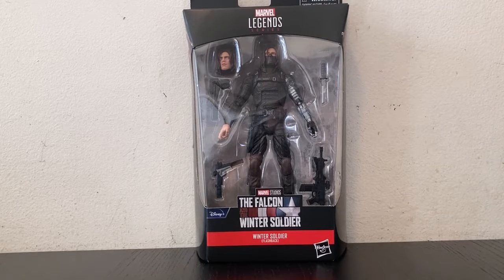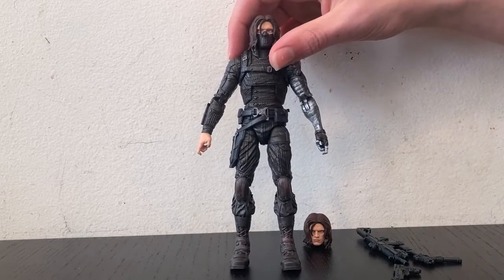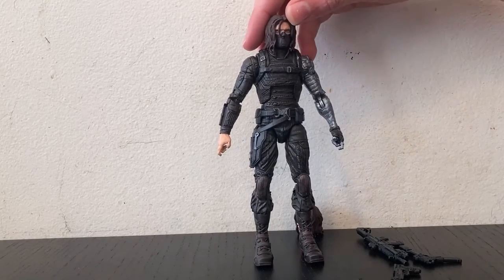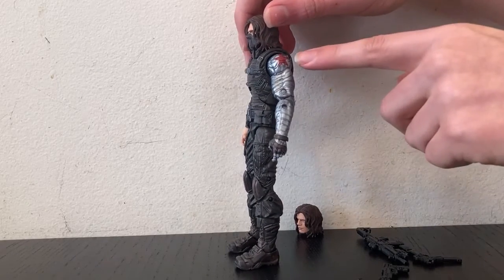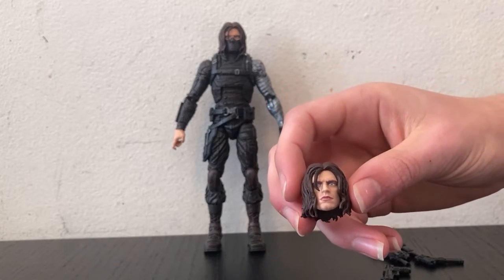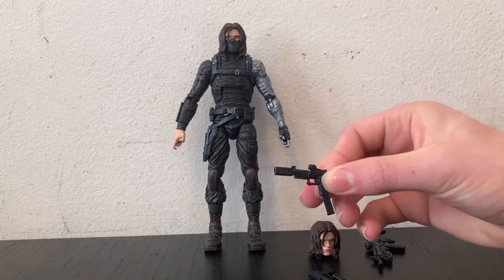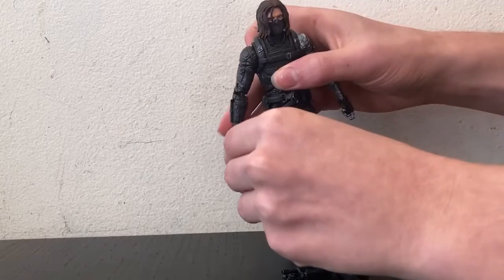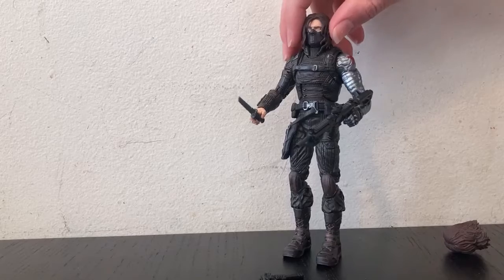Marvel Legends Series Winter Soldier Action Figure Repview!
Love this action figure.